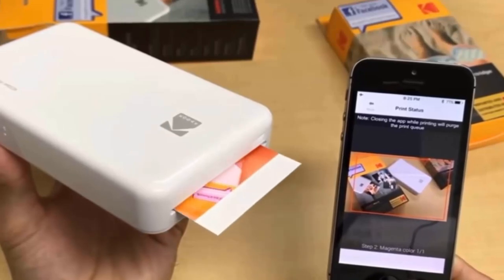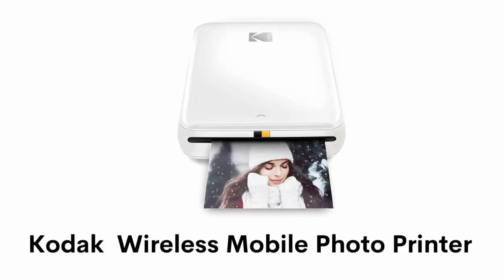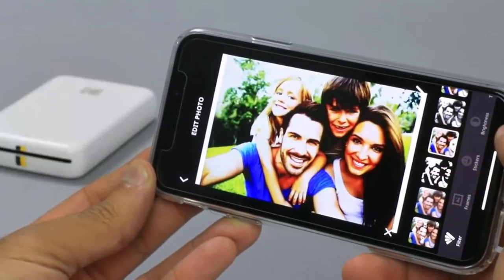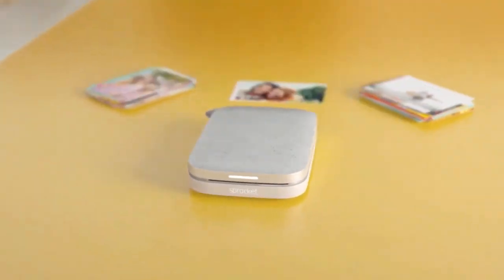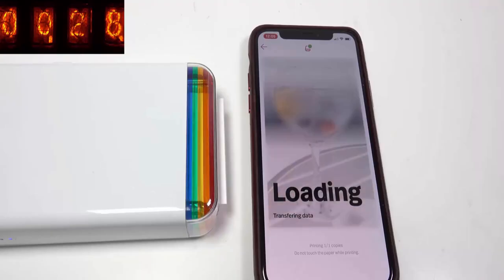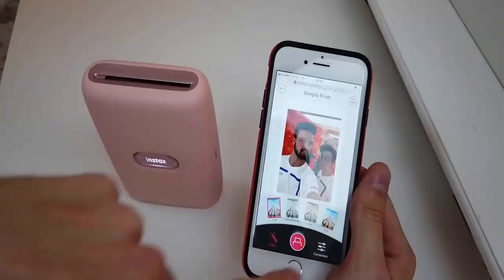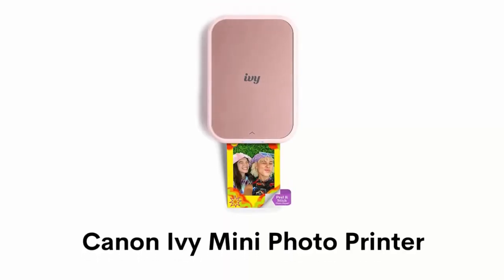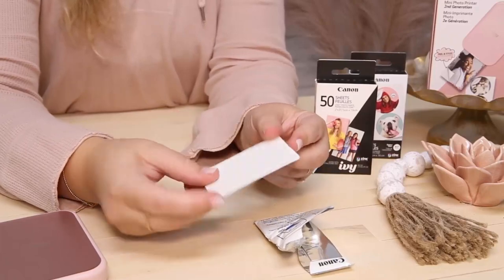Best Mini Photo Printers - Instantly Print and Share Your Memories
Best Mini Photo Printers